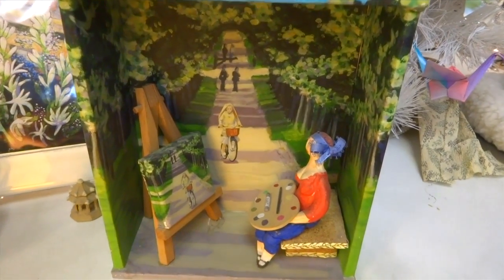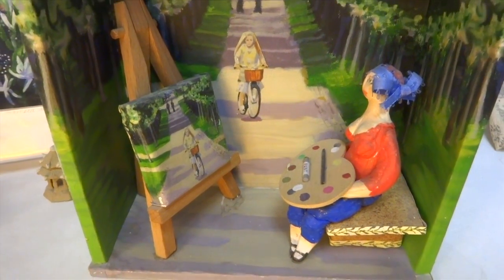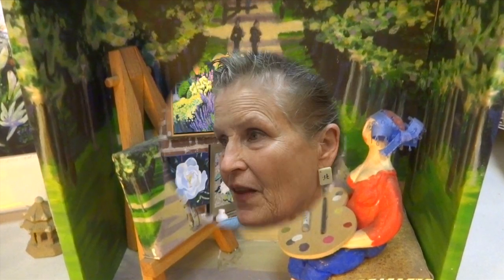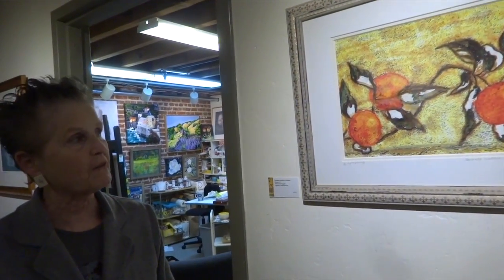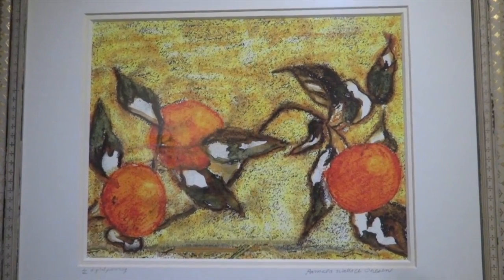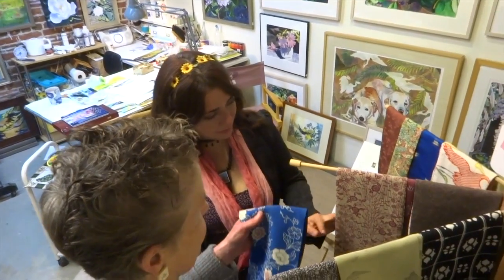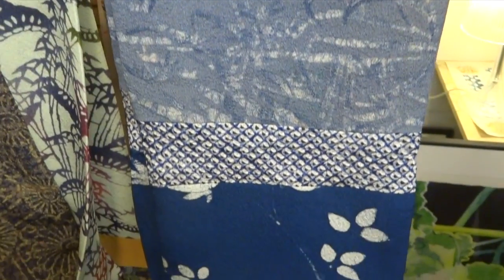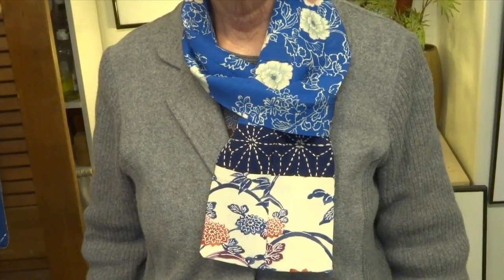Pamela Wallace Ohlsen 2014-01-10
This video is about Pamela Wallace Ohlsen 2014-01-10